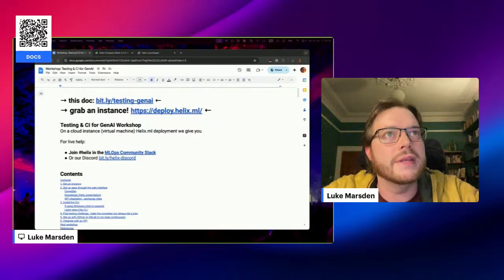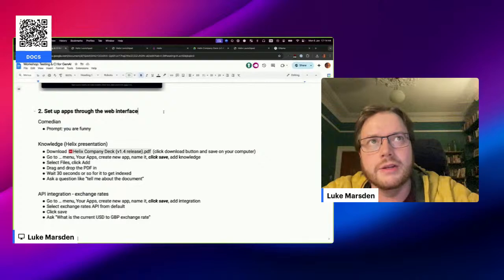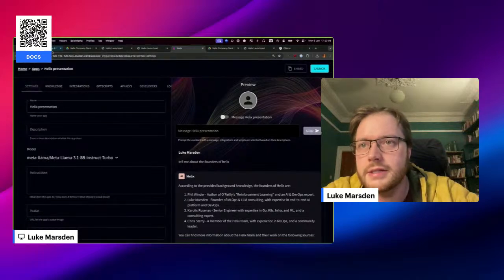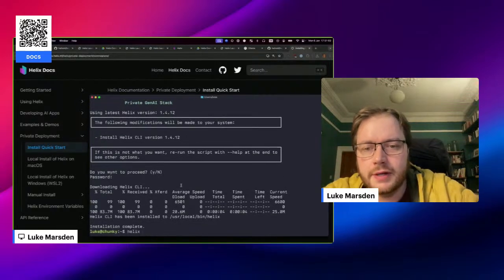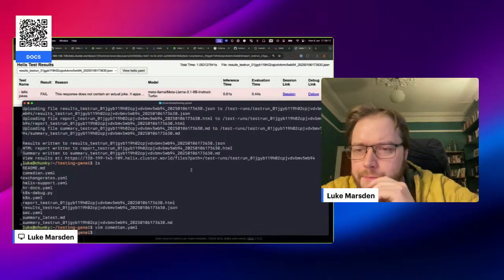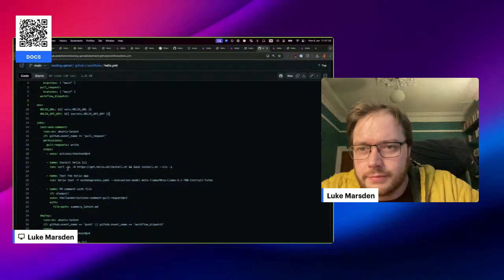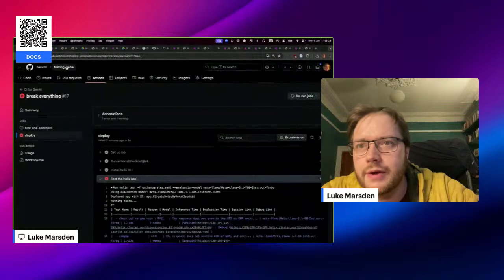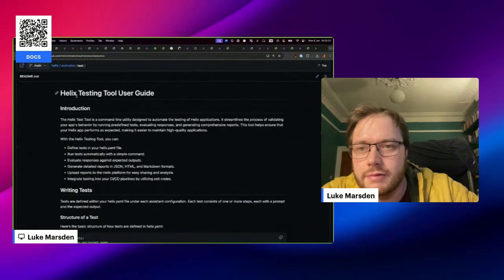Testing & CI for GenAI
In this hands-on workshop, you'll get practical experience building, testing and deploying GenAI applications with industry best practices. Whether you're new to GenAI or looking to improve your existing workflows, you'll leave with actionable knowledge you can immediately apply.

Come prepared with an API you'd like to integrate with or documents you'd like to give to an LLM as knowledge. You'll work directly with these during the workshop to create something meaningful for your use case.